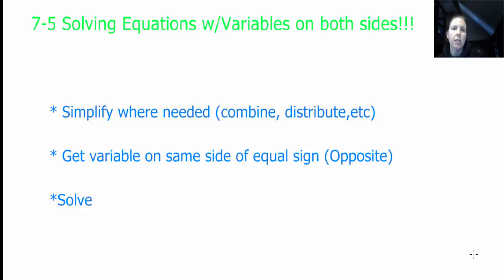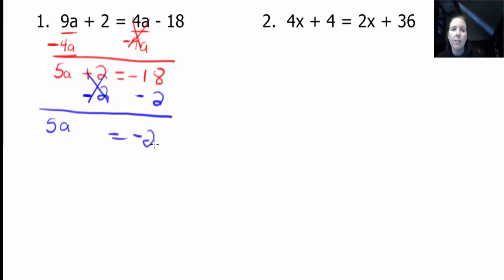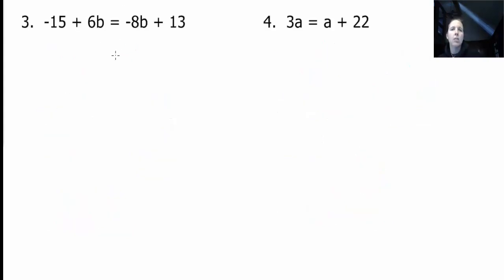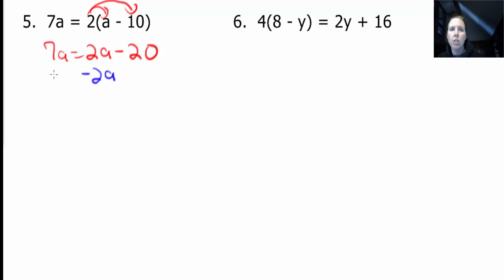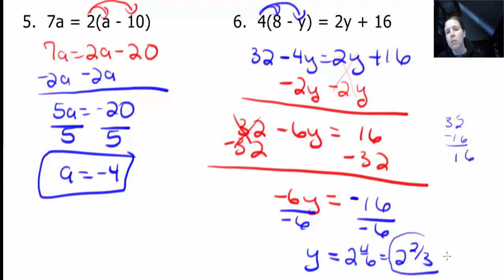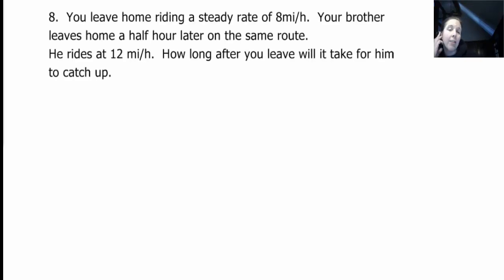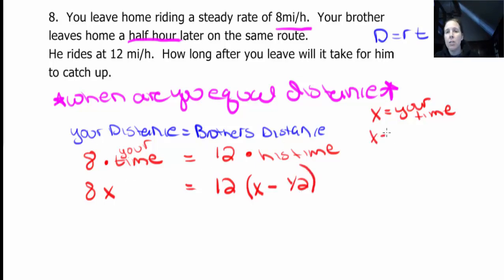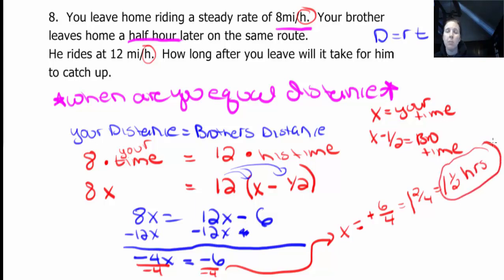7-5 Solving Equations w/variables on both sides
7-5 variables on both sides